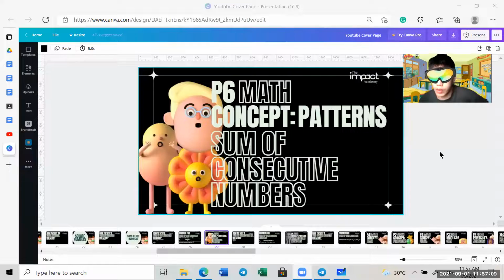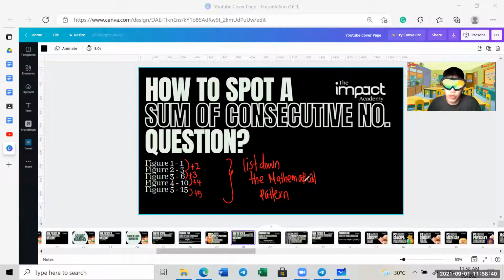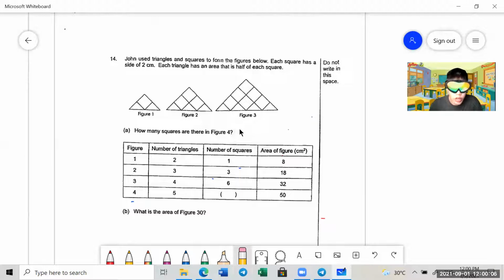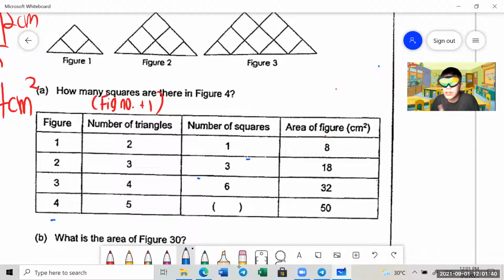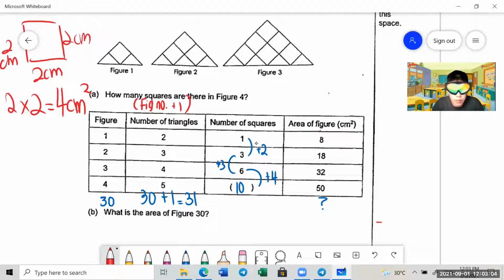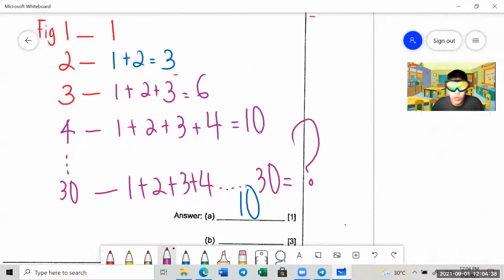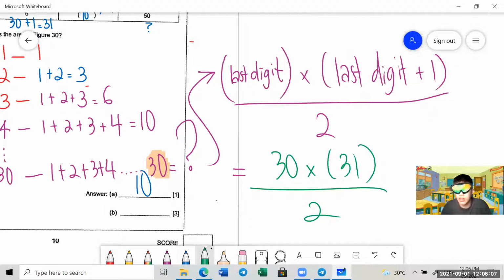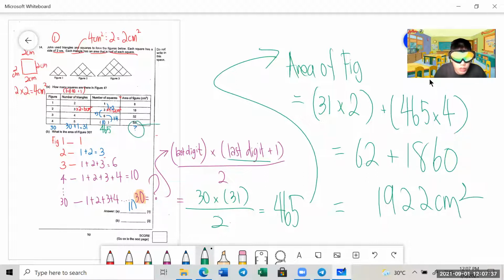LEARN | P6 MATH CONCEPT - PATTERNS SUM OF CONSECUTIVE NUMBERS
Learn how to SPOT and TACKLE a SUM OF CONSECUTIVE NUMBERS patterns question. Sum of consecutive numbers is not an easy pattern concept to wrap your heads around. It will take more than 1 practice to digest the concept. Be patient, your time will come.